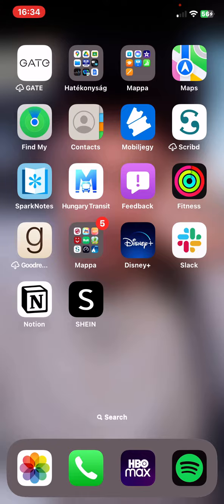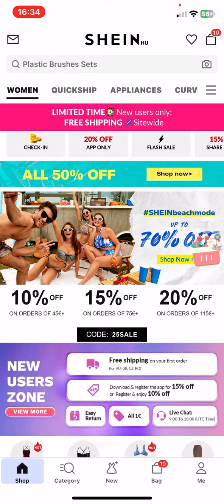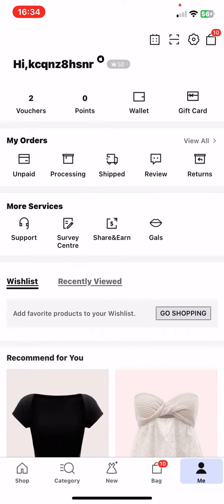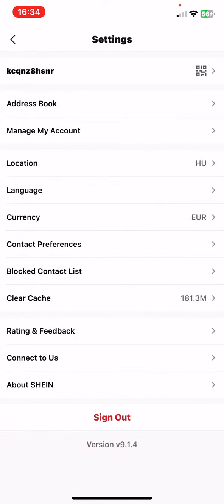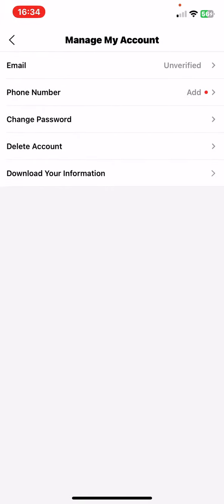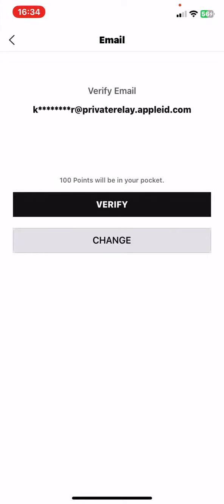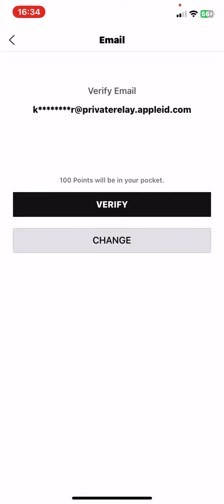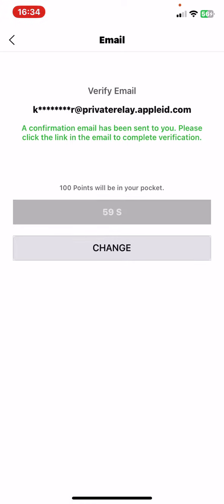How to verify email address in SHEIN?